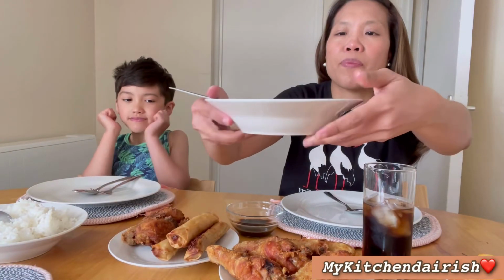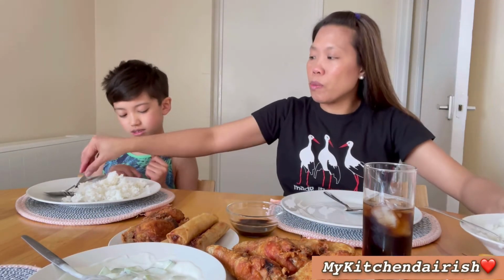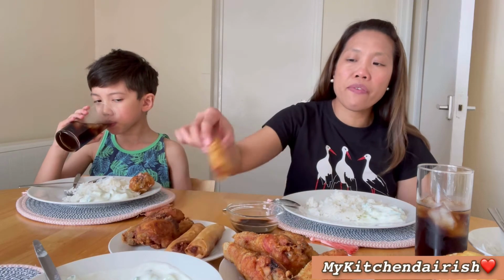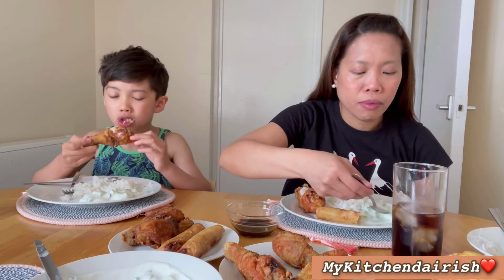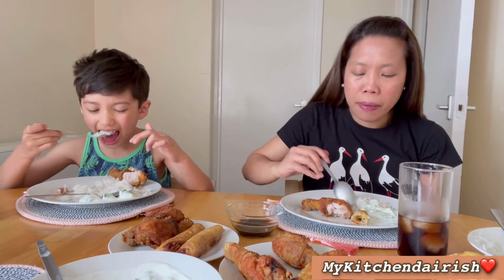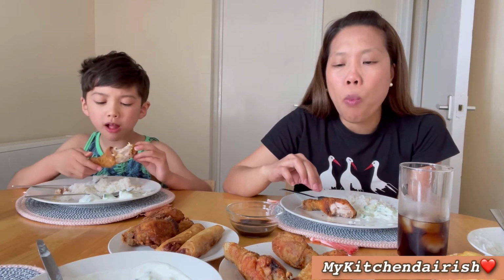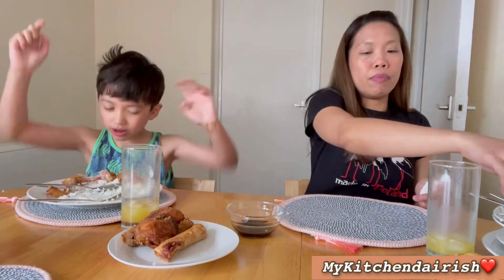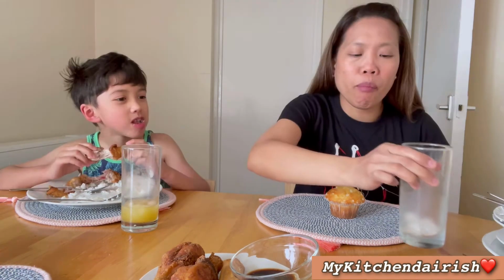Fried Chicken MUKBANG